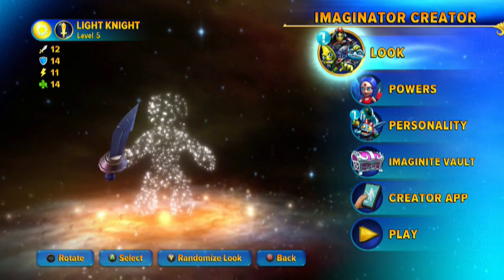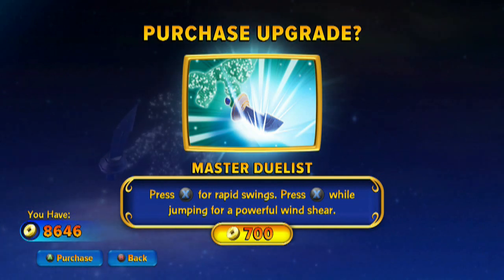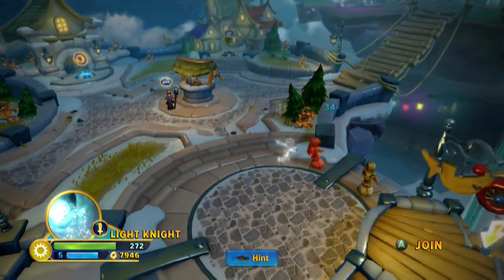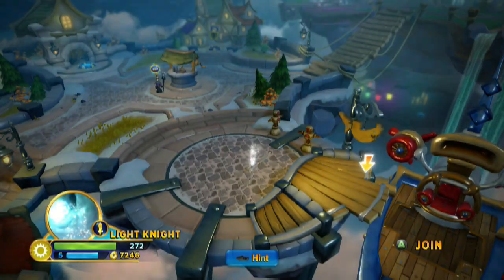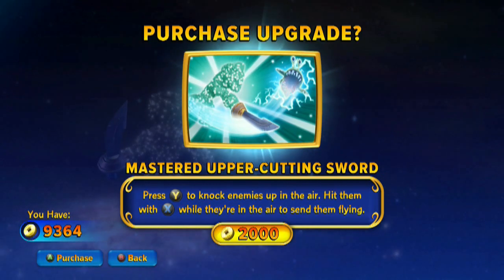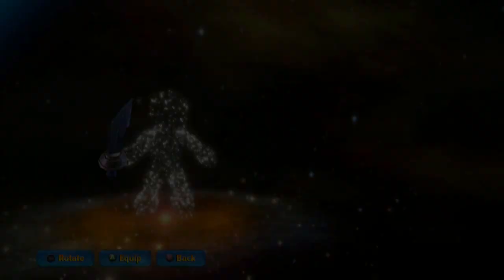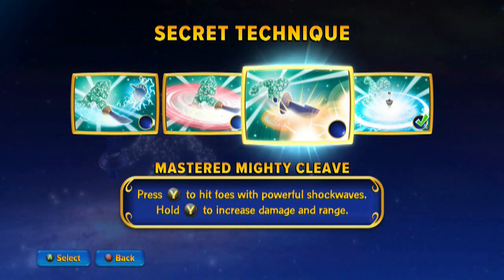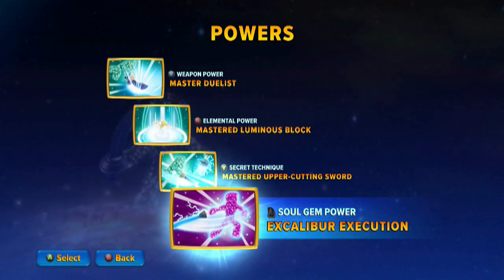Skylanders Imaginators Research: Knight Weapon Powers & Secret Techniques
In this video we showcase the Weapon Powers & Secret Techniques for Knight Imaginators!

Become a Scholar of Wiisdom!